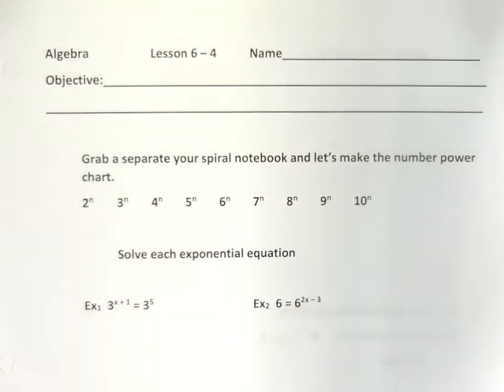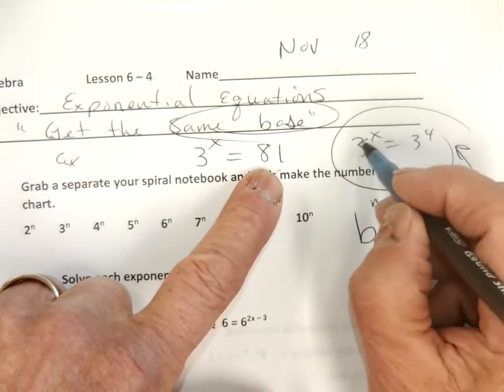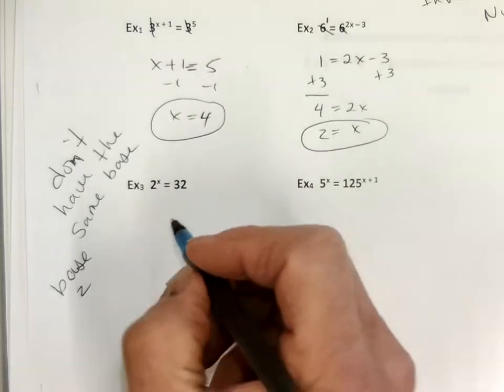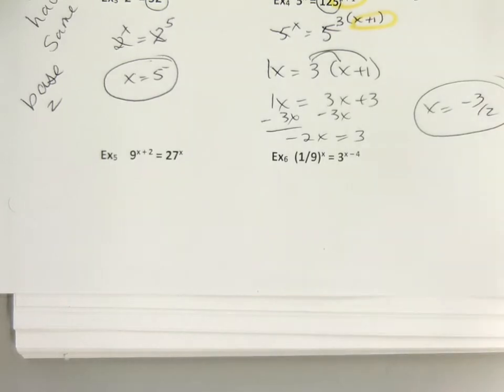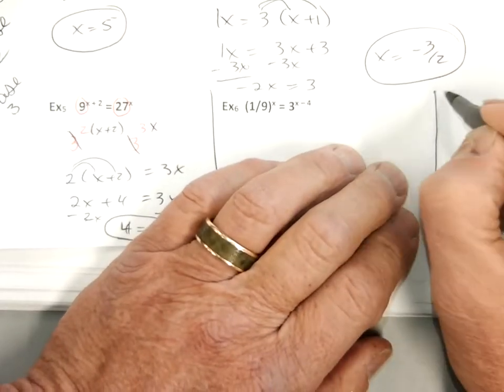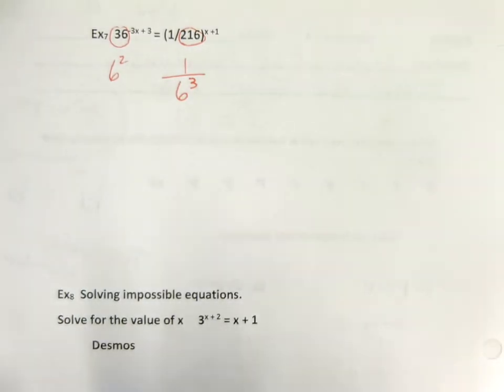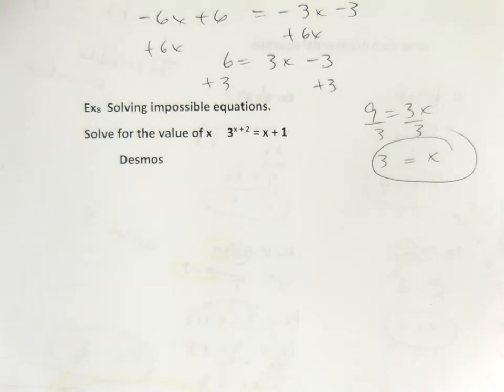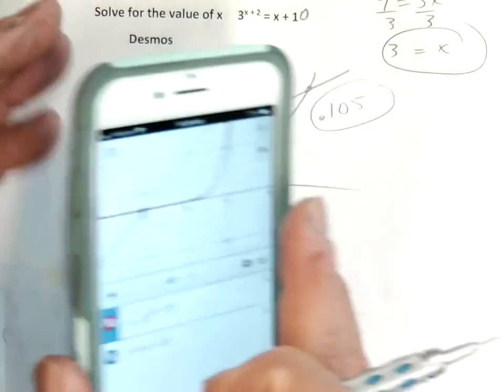Alg 6 4